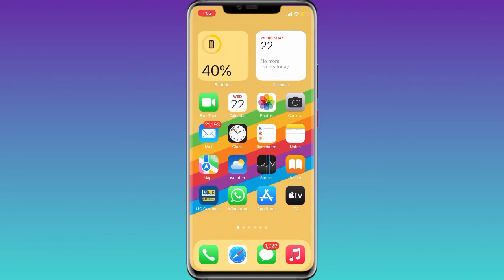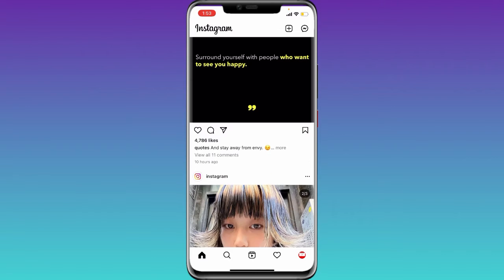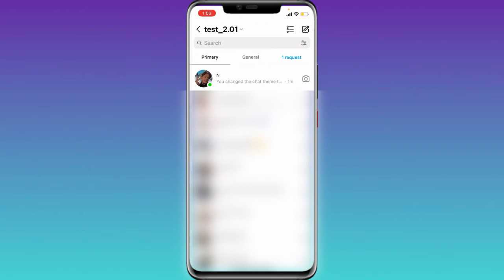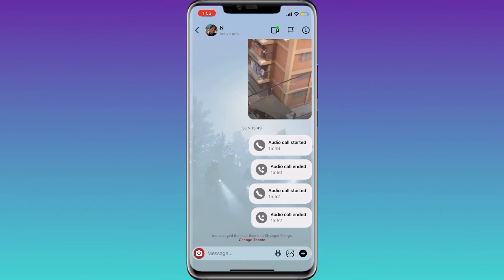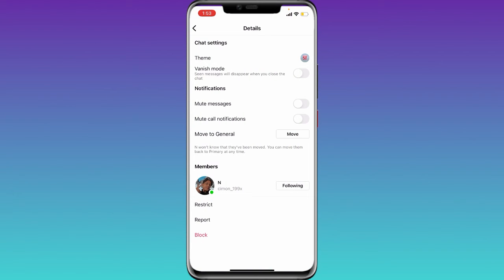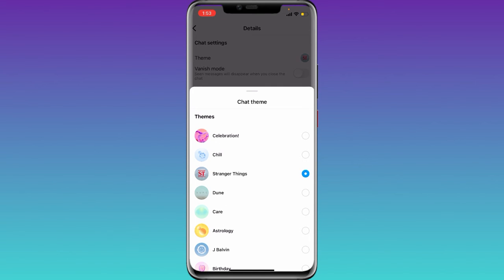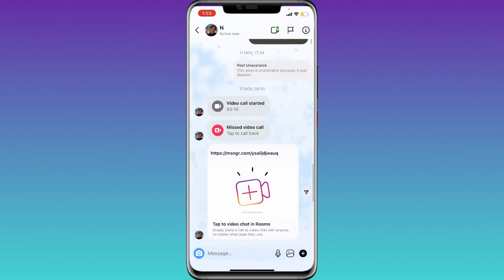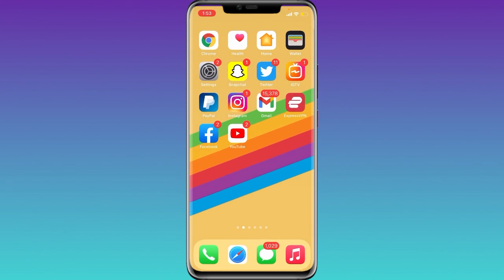Instagram New Chat Theme : How To Get Chill Chat Theme On Instagram